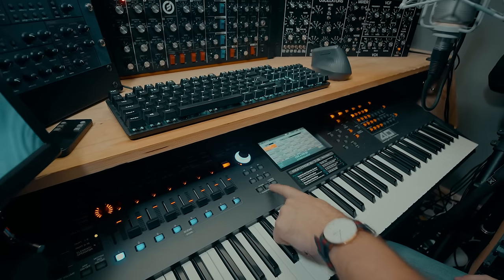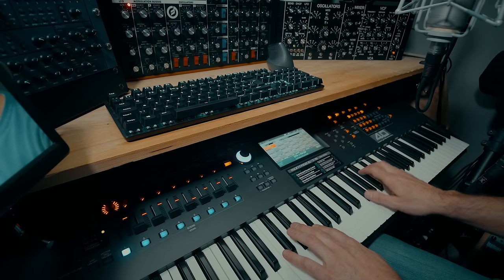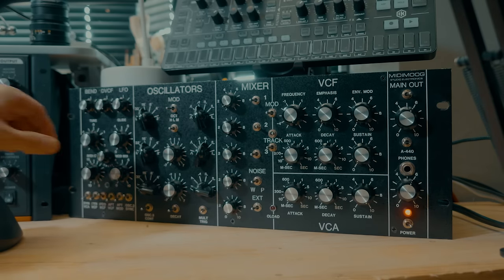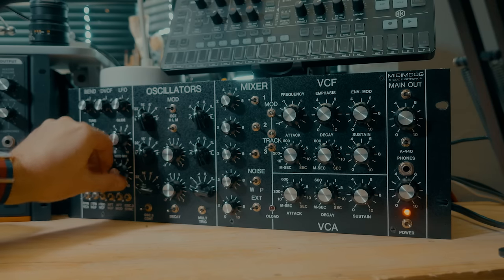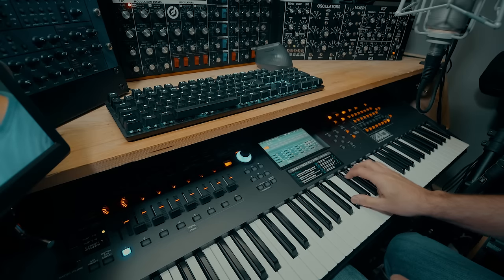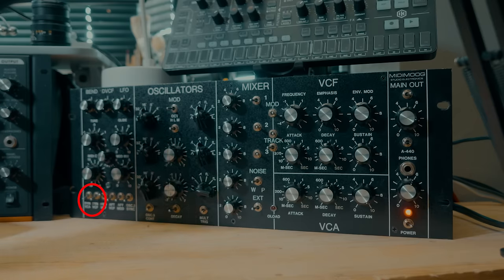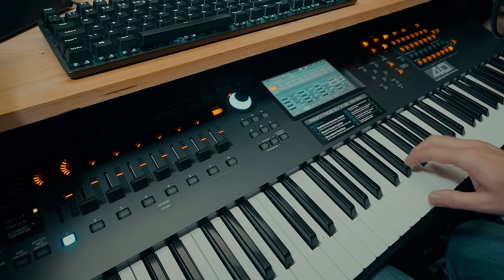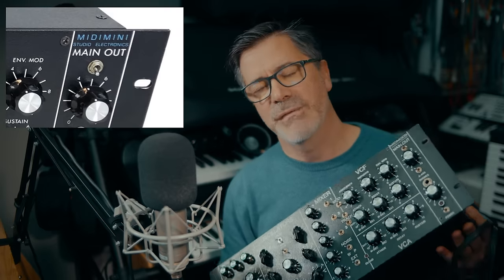Studio Electronics MIDIMOOG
In this video I take a look at a rather unique, rare and wonderfully implemented adaptation of the original vintage MiniMoog Model D.